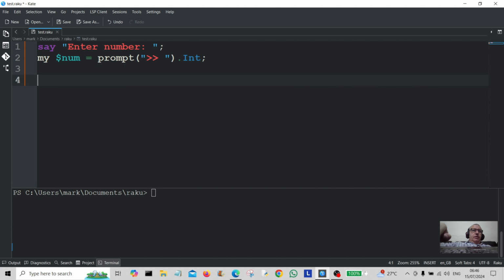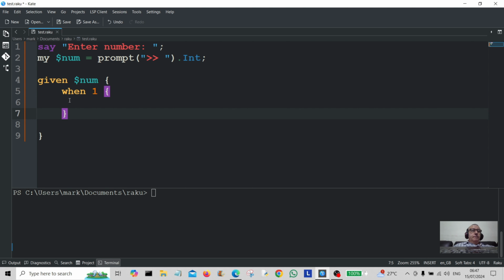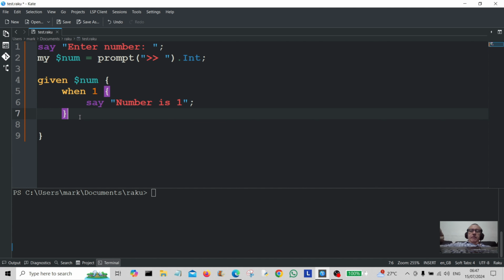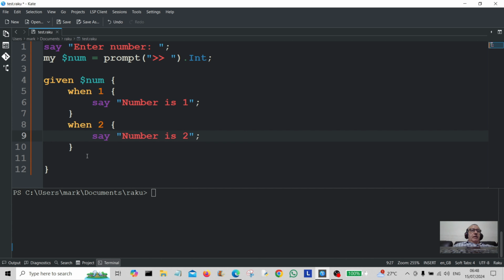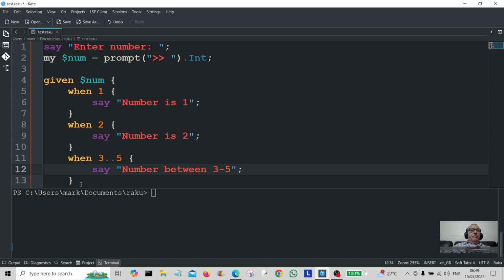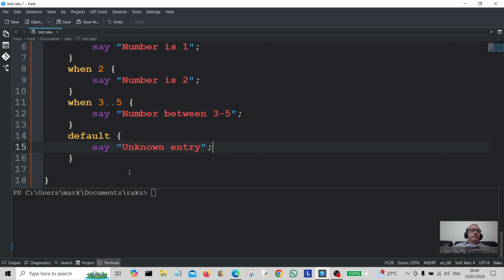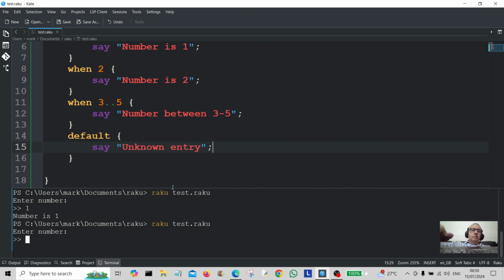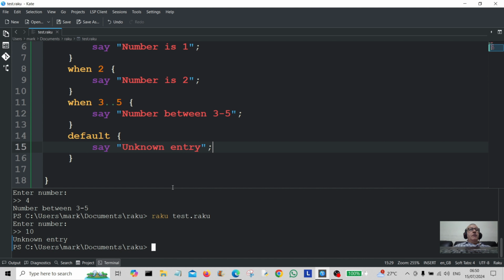Learn Programming: Raku Beginners- Given When Flow Control 2024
Learning Programming For Beginners. Raku Programming Language
Given/When Flow Control Statements. Simple Raku Code Example.